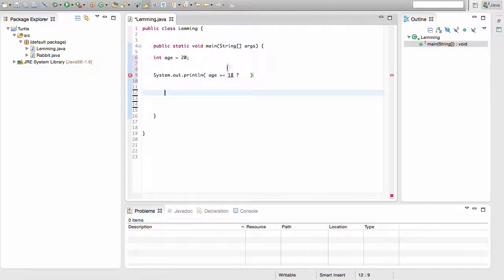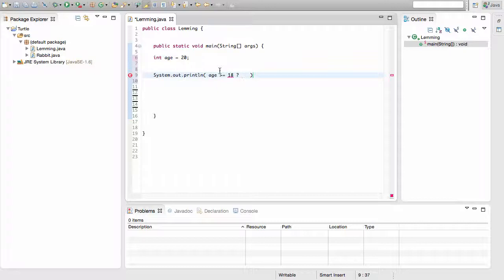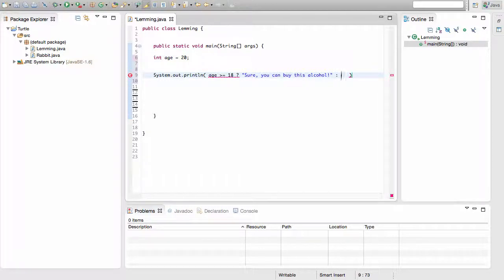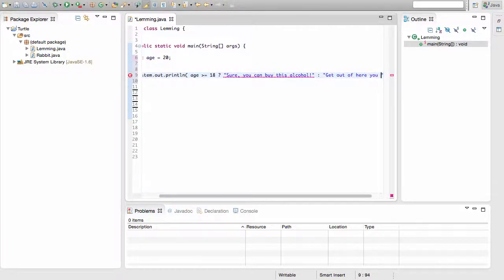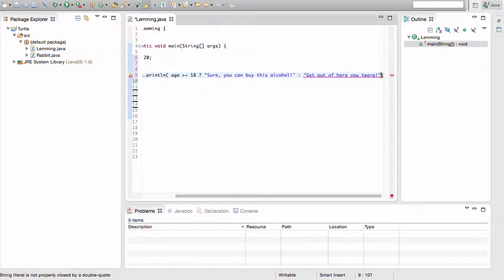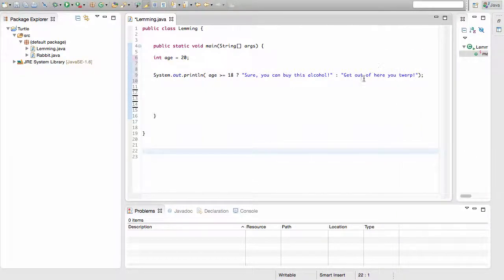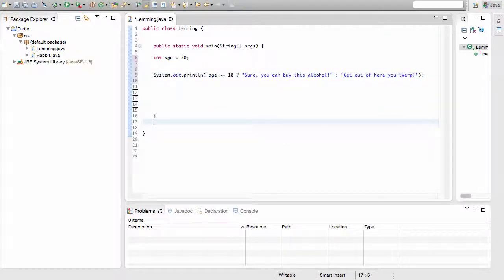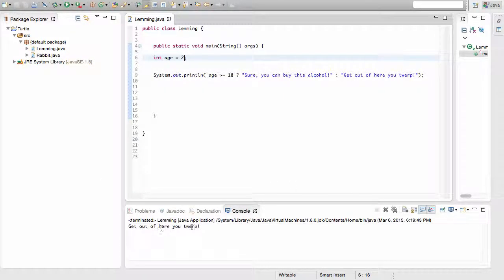Conditional Operator - Java Programming Tutorial #18 (PC / Mac 2015)